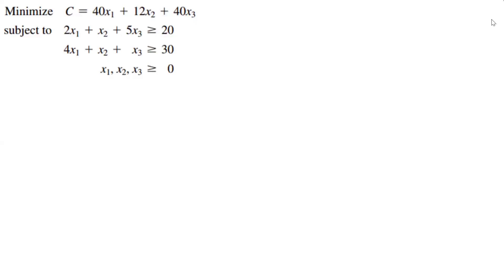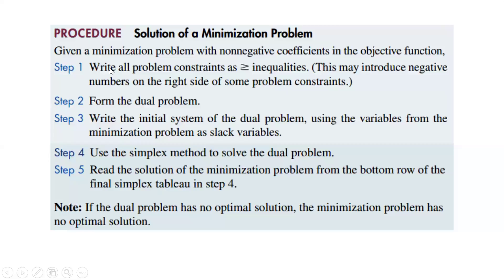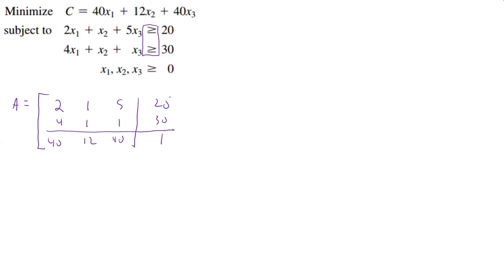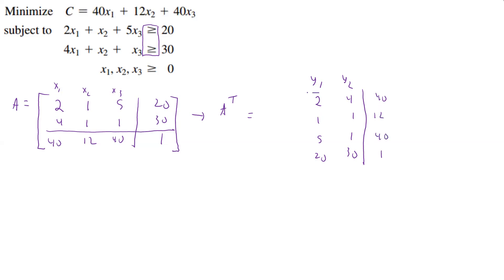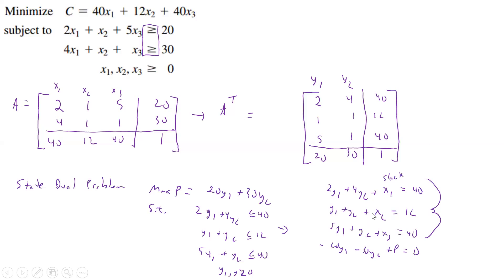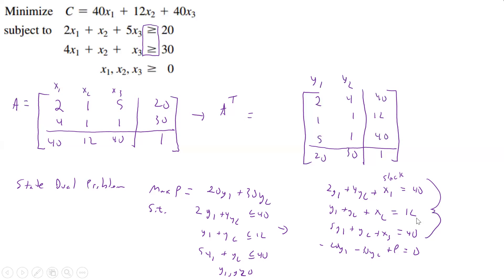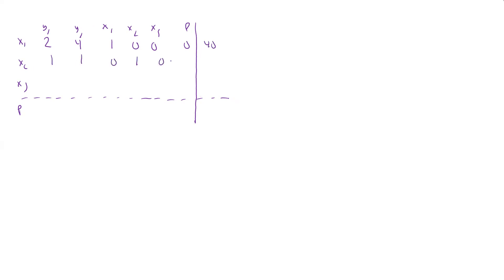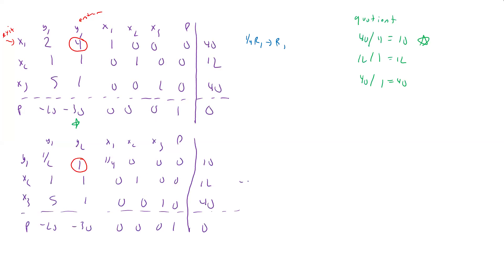Section 6.3 Pt II